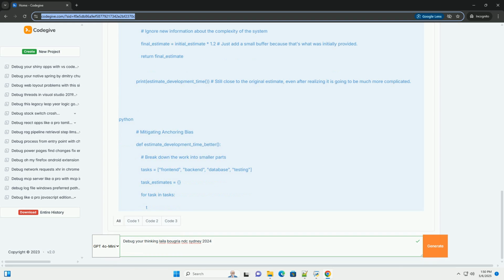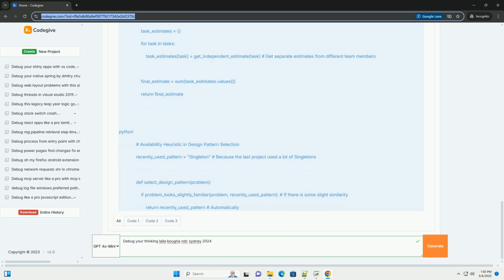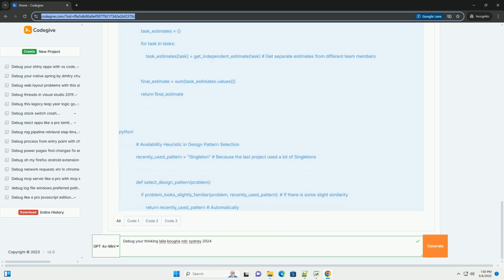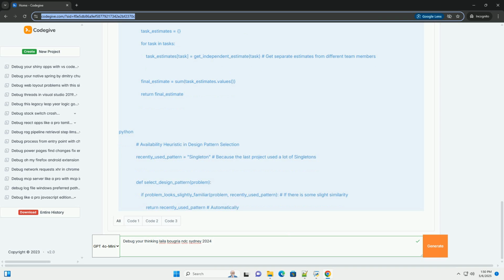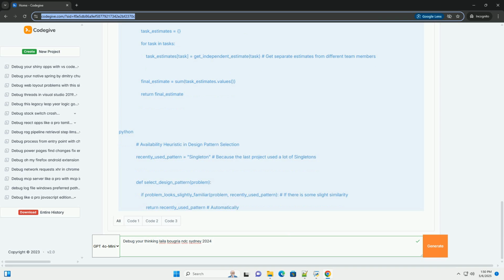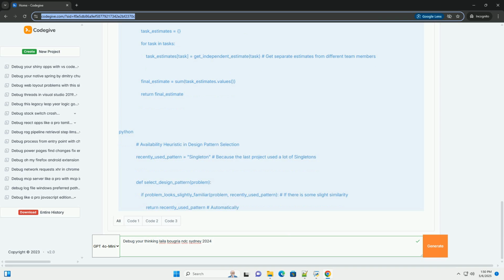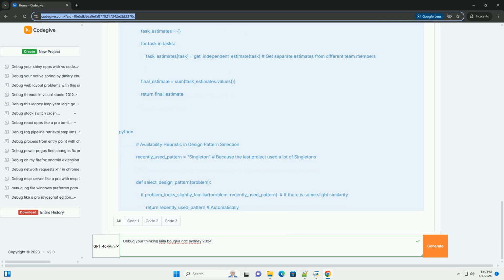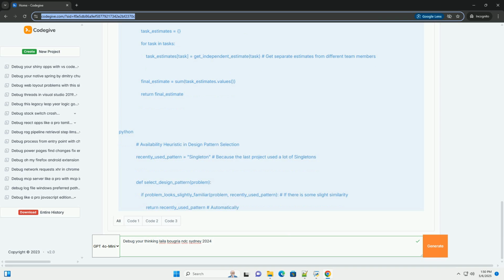Debug your thinking laila bougria ndc sydney 2024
okay, let's dive into "debug your thinking" as presented by laila bougria at ndc sydney 2024. while i don't have the exact video or presentation transcript, i can reconstruct the likely core concepts and augment them with code examples to illustrate the ideas.  the overall goal is to help you identify common thinking errors, biases, and cognitive distortions that can impact your decision-making, problem-solving, and ultimately, your code quality.

**central idea: thinking as a program & debugging techniques**

the core analogy is this: treat your thought process like a program you are writing. just like code, your thinking can have bugs, errors, and inefficiencies.  debugging, in this context, means identifying, understanding, and correcting these cognitive flaws.

**key concepts and debugging strategies**

here's a breakdown of the common concepts and debugging strategies that laila likely covered, along with code examples to help relate them to software development.

**1. recognizing cognitive biases and heuristics:**

   *   **definition:**  cognitive biases are systematic patterns of deviation from norm or rationality in judgment.  heuristics are mental shortcuts that allow people to solve problems and make judgments quickly and efficiently, but they can lead to errors.

   *   **"bugs" in your thinking:**  these biases can lead to flawed requirements gathering, design decisions, code implementations, and testing strategies.

   *   **debugging strategy: awareness & checklists:** the first step is *knowing* about common biases. then, use checklists and structured questioning to identify if you're falling prey to them.

   *   **common biases (with code-related examples):**

      *   **confirmation bias:**  the tendency to search for, interpret, favor, and recall information that confirms or supports one's prior beliefs or values.

          *   **code example:** imagine you believe that using a specific framework, `frameworkx`, is always the best approach for a ...

Debug your thinking
 Laila Bougria
 NDC Sydney 2024
 critical thinking
 problem-solving
 innovation
 cognitive development
 mental clarity
 creative solutions
 decision making
 workshop
 personal growth
 professional development
 networking
 leadership skills